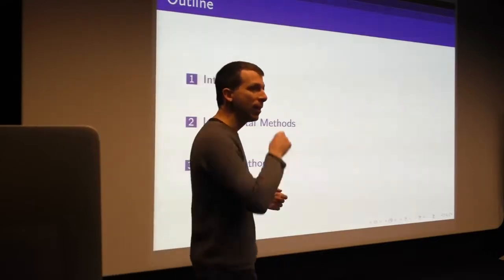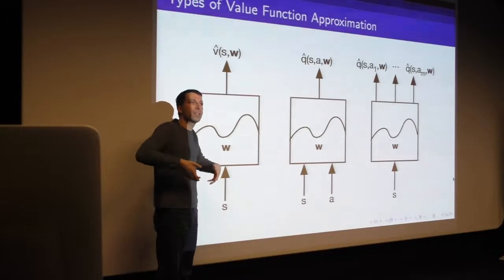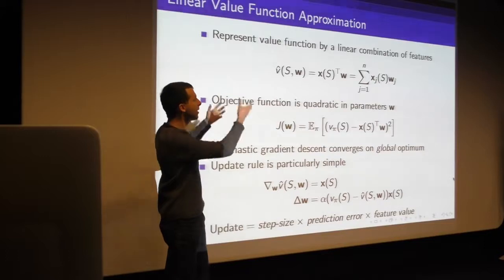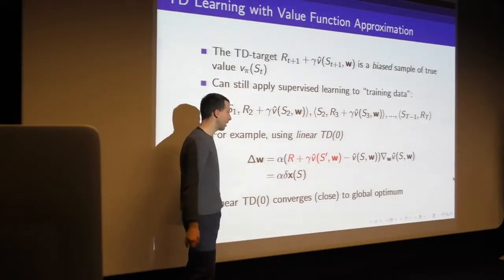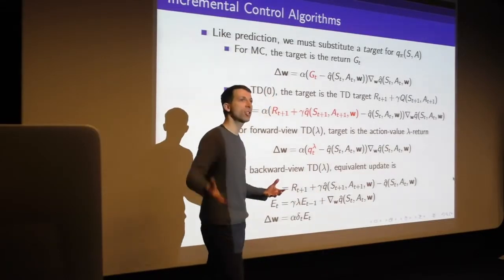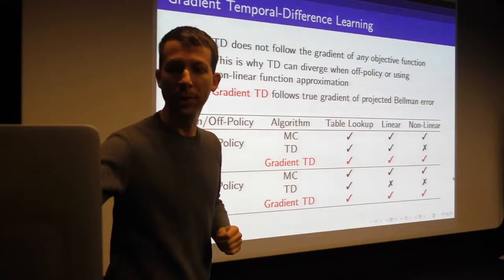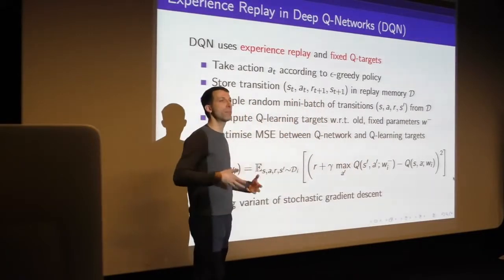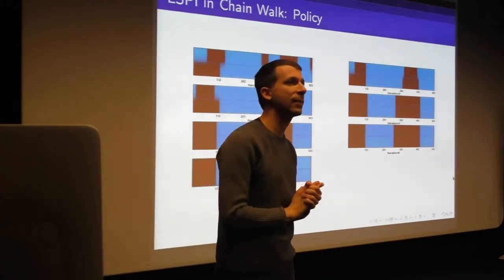RL Course by David Silver Lecture 6 Value Function Approximation 720p